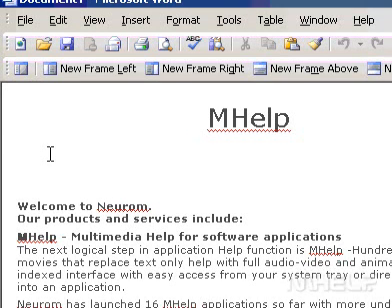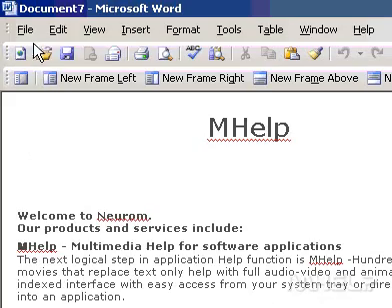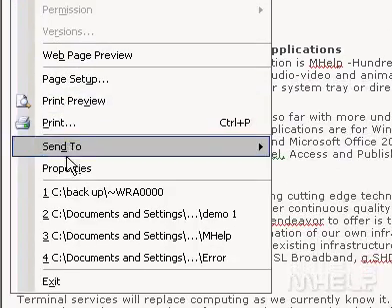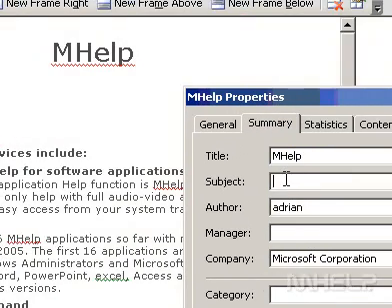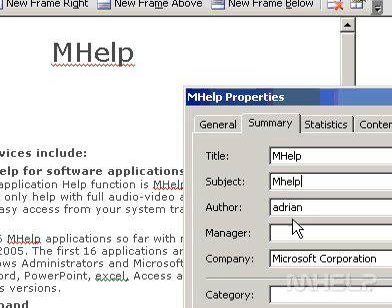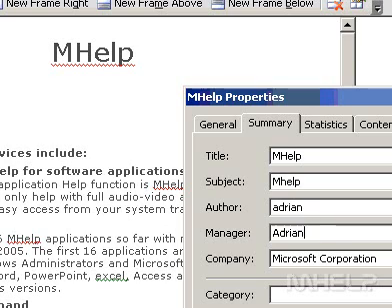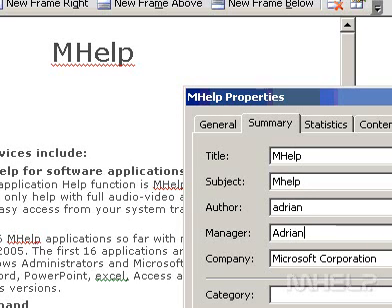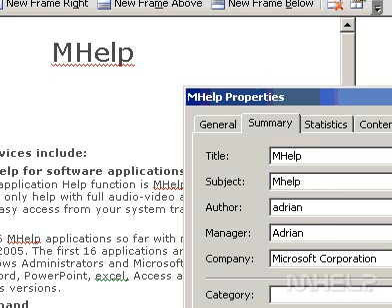Microsoft Office Word 2003 Set or change file properties in the active document